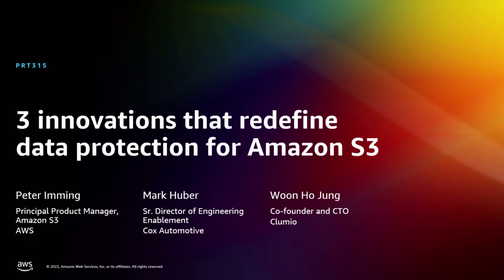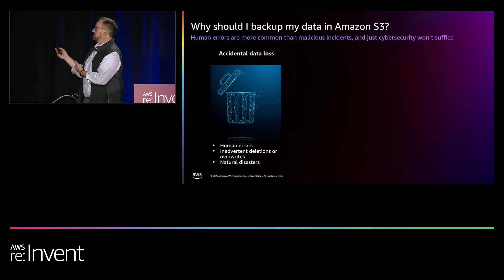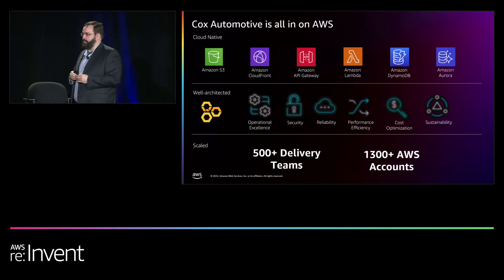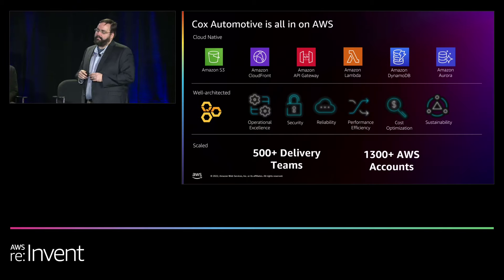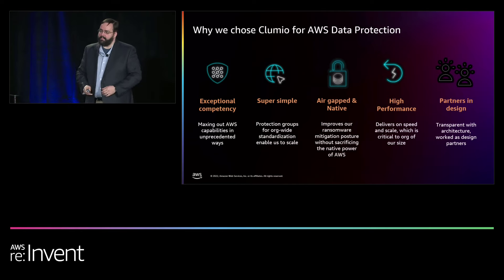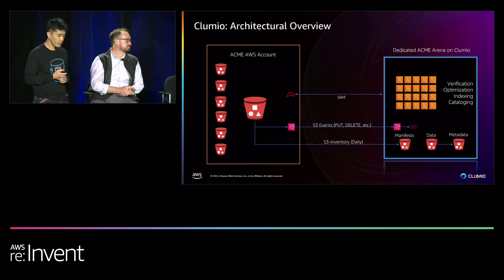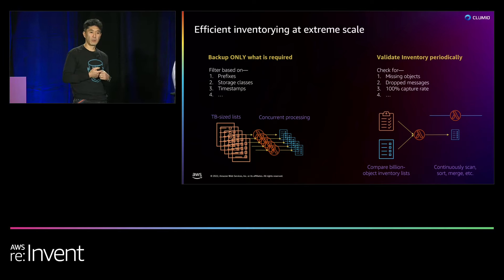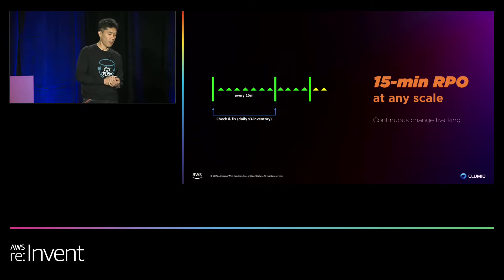AWS re:Invent 2022 - 3 innovations that redefine data protection for Amazon S3 (PRT315)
You rely on Amazon S3 to power your cloud-native applications, data lakes, analytics, and AI. While Amazon S3 is extremely durable, the resilience of the data itself is your responsibility. So how do you secure billions of objects from an ever-expanding list of potential threats? And how do you recover when your data is compromised? In this session, technologists from Amazon, Cox Automotive, and Clumio dive deep into Amazon S3 data protection and demonstrate how to swiftly recover petabytes of data in the event of an incident. Learn how to implement continuous immutable backup that is air-gapped and instantly recoverable.